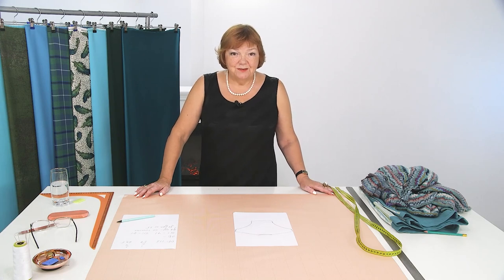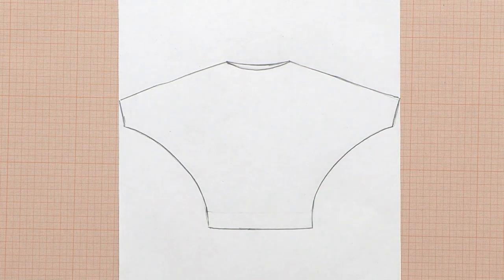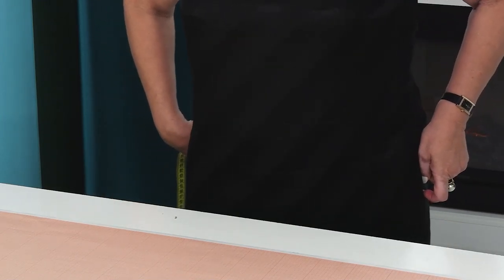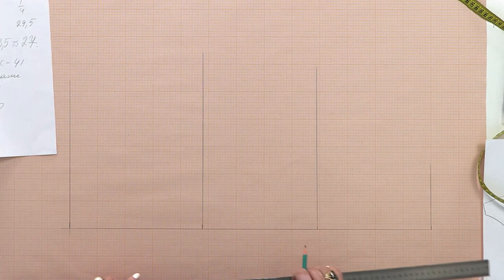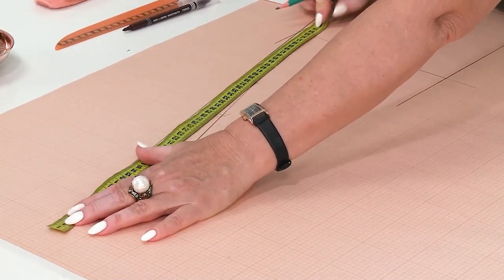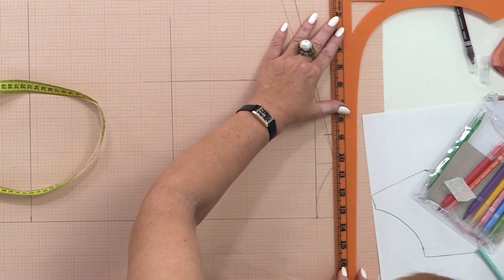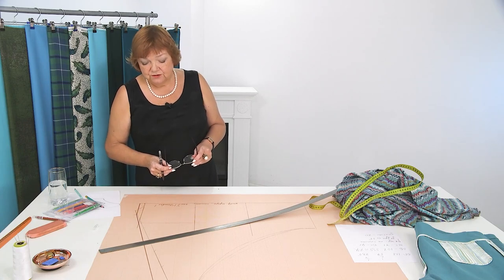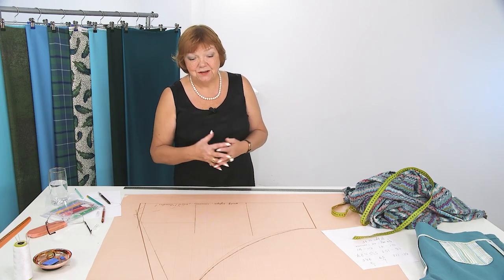Fall Pullover or Sweater with Dolman sleeves. All seasons wear. Part 1. Construction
Today we are going to show yuo how to make a sweater with dolman sleeve. The dolman sleeve it's a sleeve which begins from the hip. Irina Paukshte will tell you about this sleeve and show how to make it. In this video you will learn how to sew a sweater with a one-piece dolman sleeve without a pattern. Also you will see the sketch of the future garment and the fabric. Irina Paukshte will show you how to draw the lines, and tell you what measurements you need to take for work. From this video you will receive a lot of sewing tricks and tips on how to make a dolman sleeve. In the next video we will continue to work with the jumper and the dolman sleeve.
Course bundles are serving best for people with experience and those who wants to start but doesn't know how.